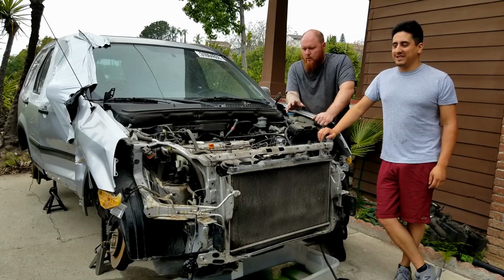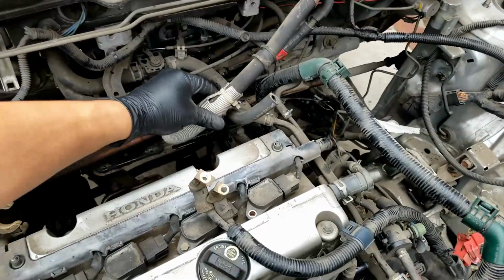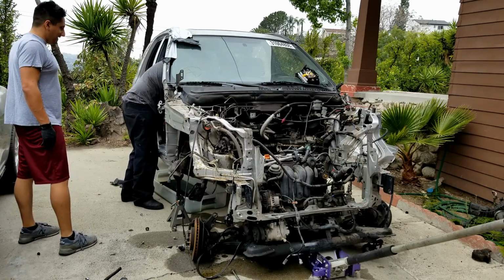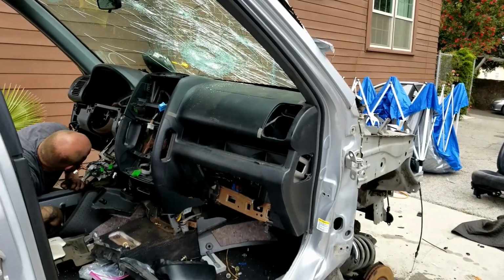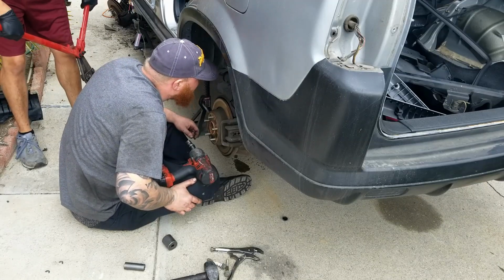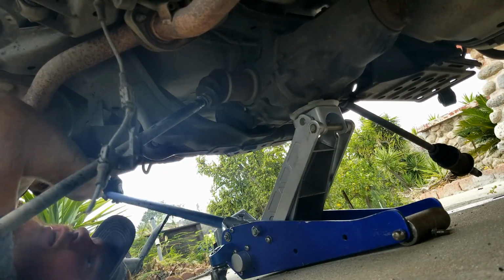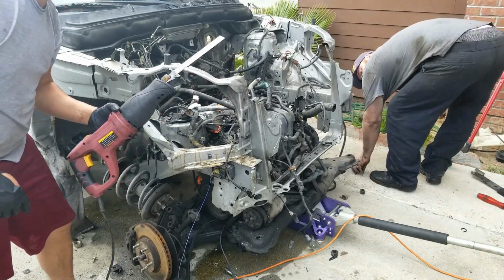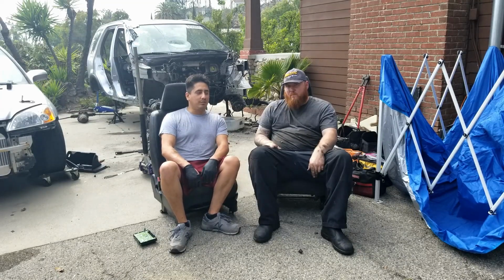Stripping the donor CRV of its AWD drivline - Part 2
The donor CRV is stripped and cut by Red and Tim